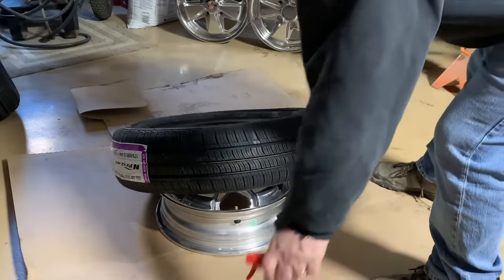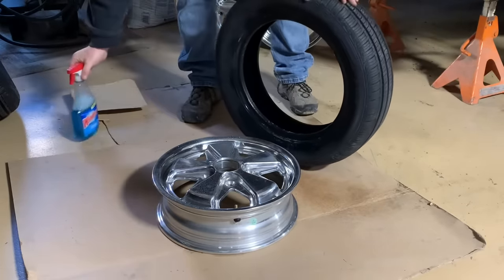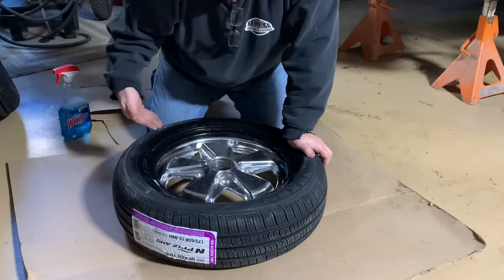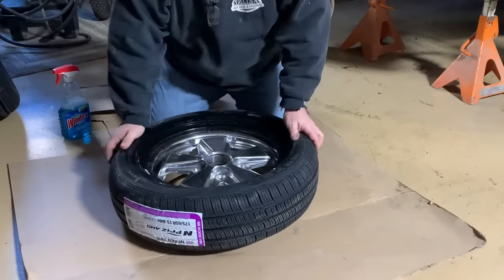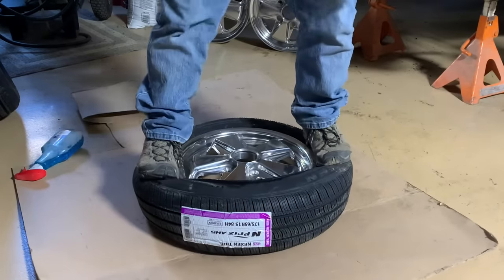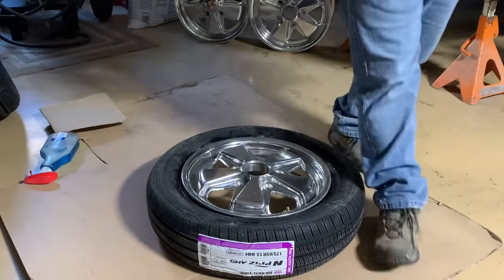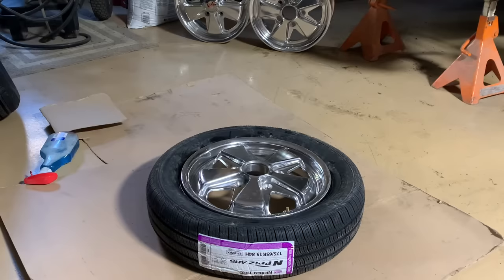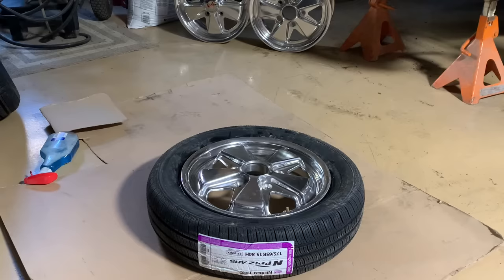Mounting a car tire on a rim with NO TOOLS in seconds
Mounting a car tire to the rim with no tools. It could come in handy if you have no options. Easy and great for custom wheels. Using some hand prying bars would make it easier.